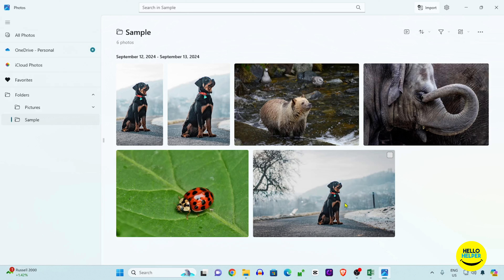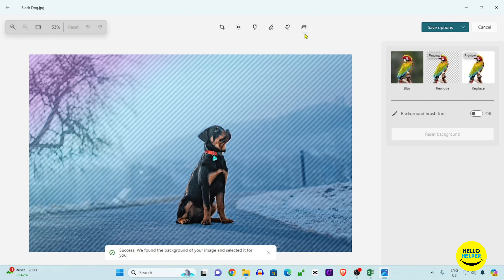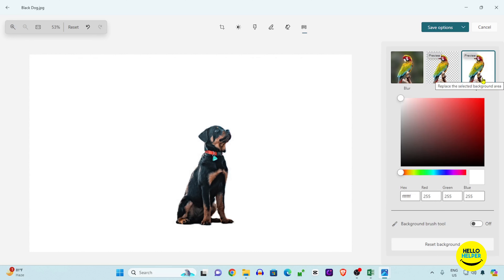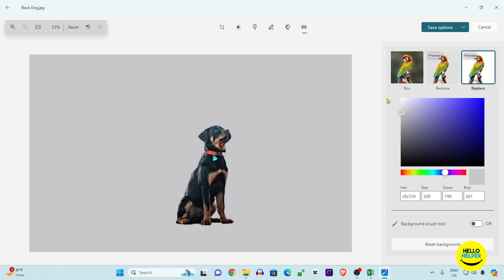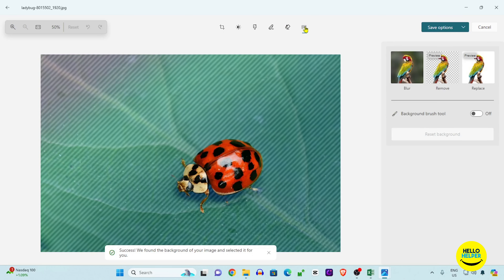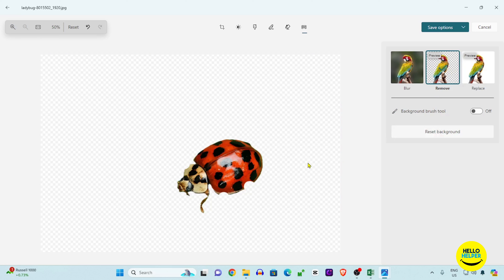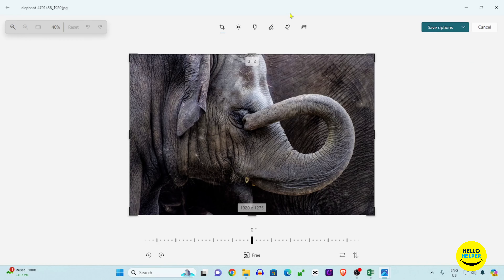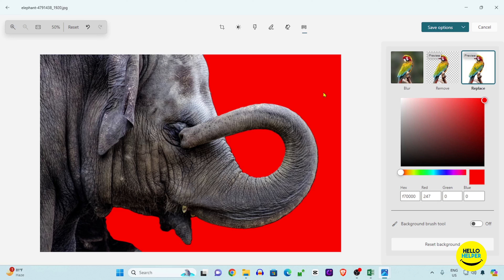HOW TO REMOVE BACKGROUND FROM PHOTOS IN WINDOWS 11 Easy Step by Step Guide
Learn how to remove backgrounds from your photos using the built-in Photos app in Windows 11! This step-by-step tutorial will show you how to edit your pictures and give them a professional look by easily removing the background. No need for third-party apps – just use the tools already available in Windows 11! Whether you are editing for social media, presentations, or personal projects, this guide will help you get the perfect result.

You may also like other tutorials:
Microsoft Excel Tips & Tricks - 2020